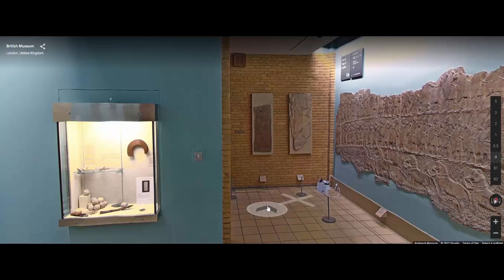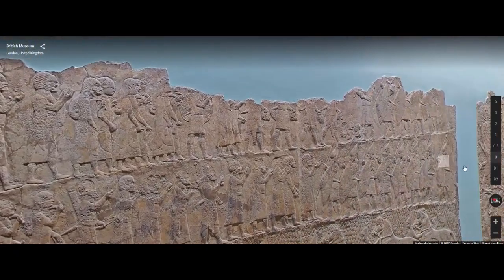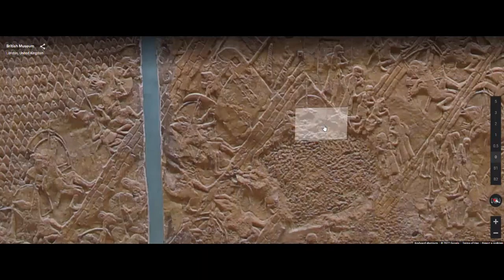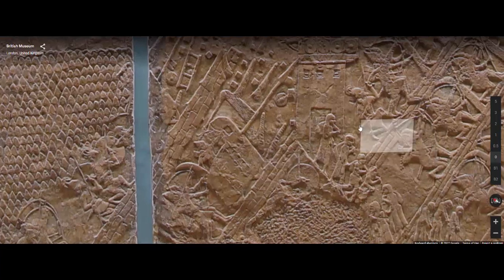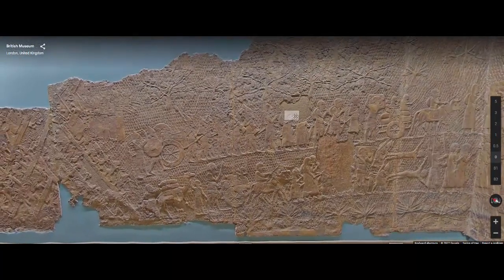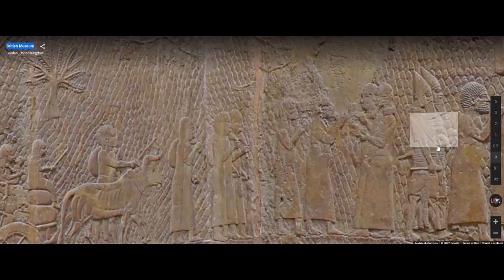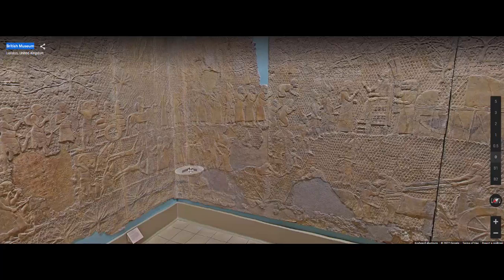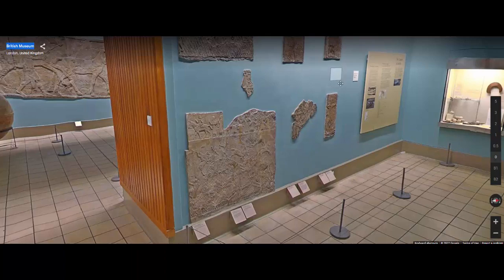Archaeology vids Brit Mus Lachish Vid PBO street view 680p30